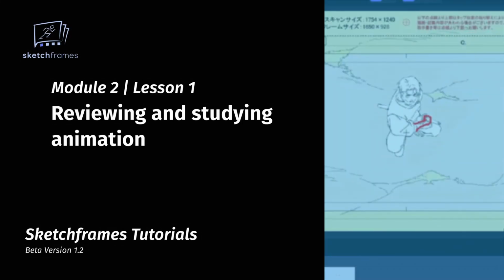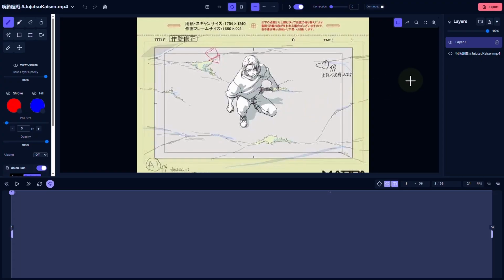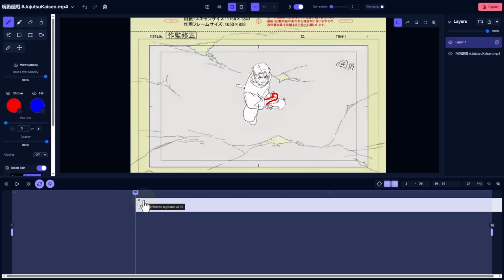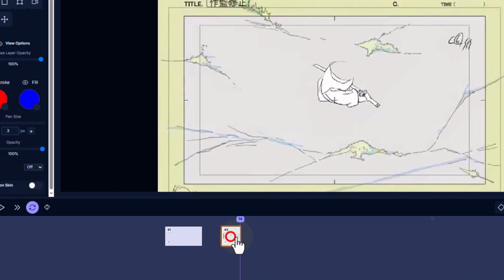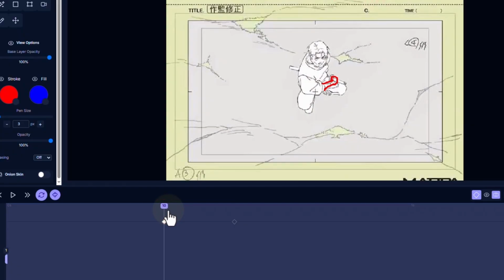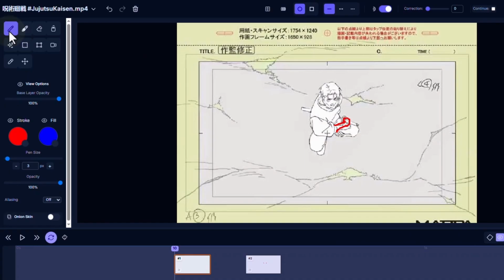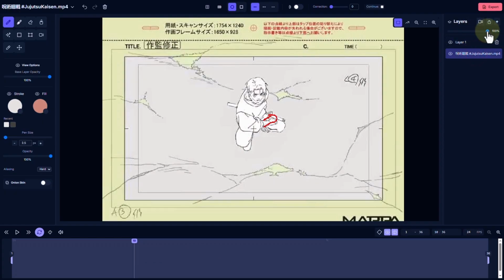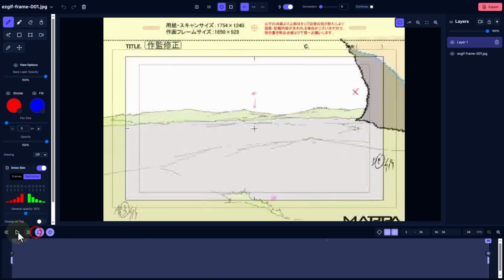02-01 Reviewing and Studying Animation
Welcome to Sketchframes the free 2d animation software.
You'll learn how to import an animation video or image sequence and use the reviewing tools for frame by frame studies or corrections.